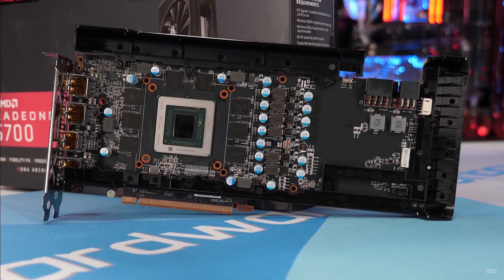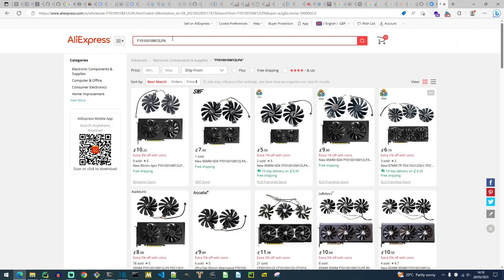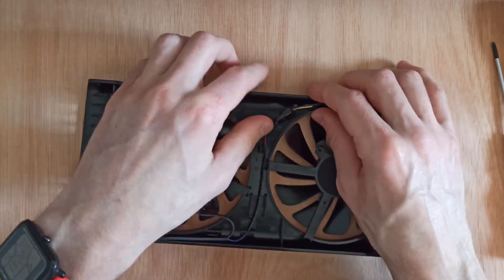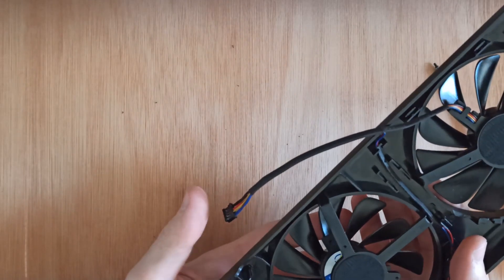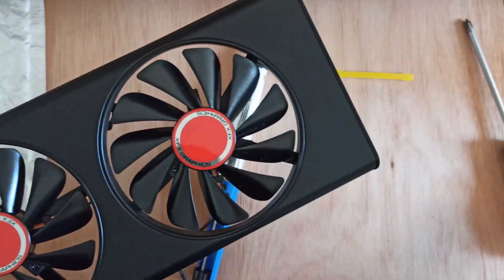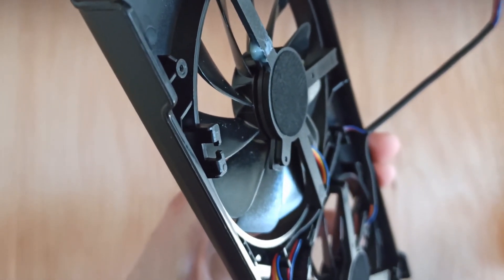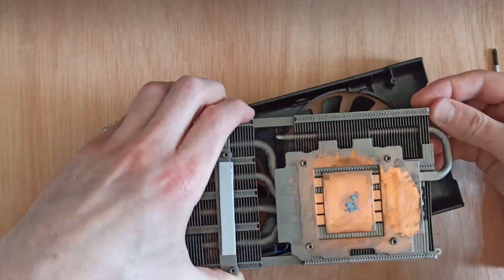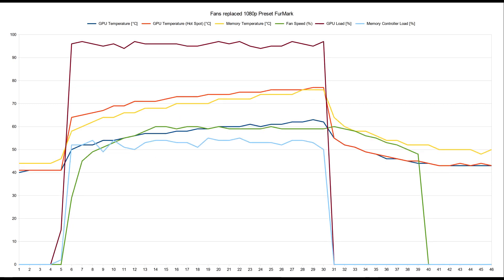ELSA RX 5700 fan replacement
I bought this on AliExpress about a month ago but had to take it easy because of a faulty fan.

Now the replacement part arrived I will demonstrate a successful fan swap and the effects on thermals during FurMark.

This was made difficult because the existing fan part number didn't return correct matches on AliExpress. I was ready to solder on extensions but managed to fit the shorter cable to an alternative path. Nice new fan, much better than zip tying a case fan to the shroud.

00:00 Intro
00:38 RX580 fans I bought
01:03 Searching for fans
01:21 Unboxing
01:30 Dissassembley
01:46 Original wiring
02:08 Wires loose laid
02:43 Is the thread now stripped?
03:28 Repairing
06:00 Rebuild
06:36 Conclusion
06:49 Cooling solutions compared